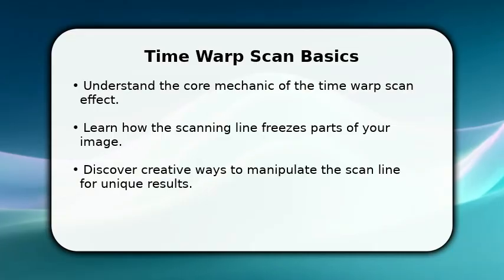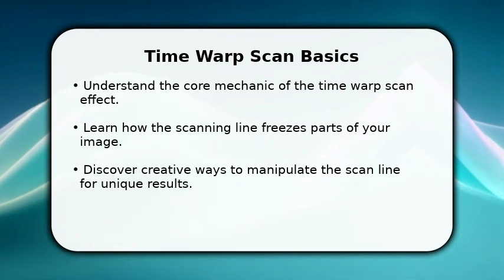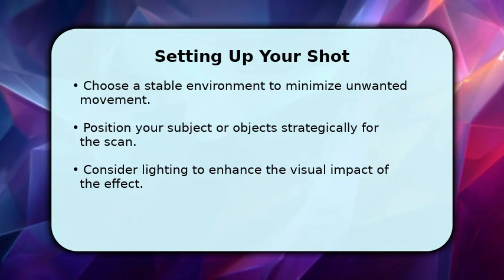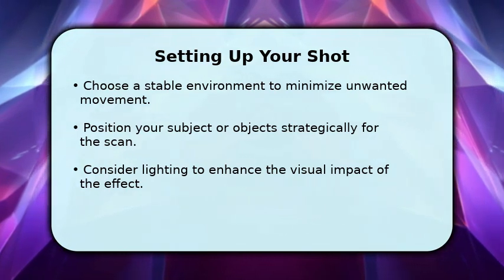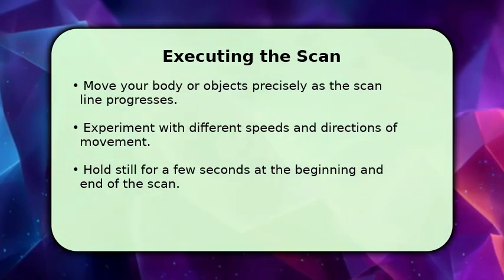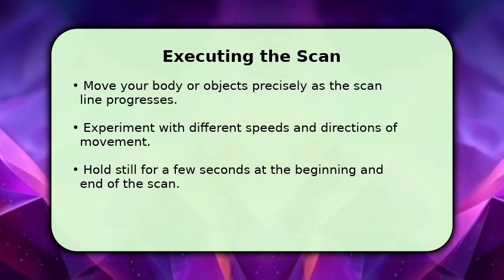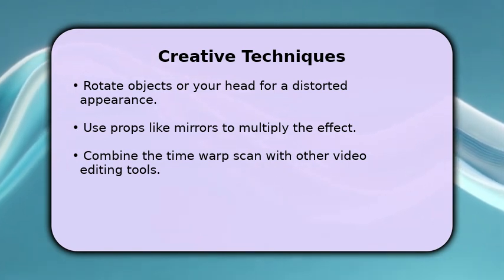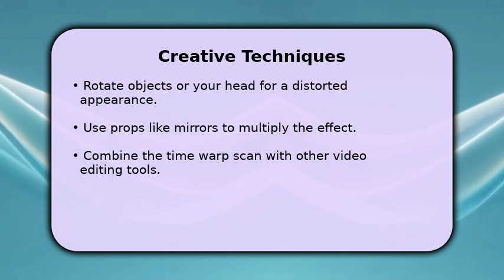How to Make Time Warp Scan 2025 (Only Way)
▸ (t) Learn the exact method to create a Time Warp scan in 2025 using specialized equipment and software. This tutorial is designed for professionals and enthusiasts who want to achieve high-quality results. The process involves several steps, including data preparation, scanning, and post-processing.

Time Warp scan, 2025, scanning technology, non-destructive testing, material analysis, quality control, advanced imaging techniques, scanning software, data analysis, material science